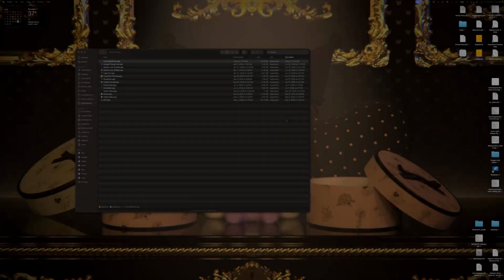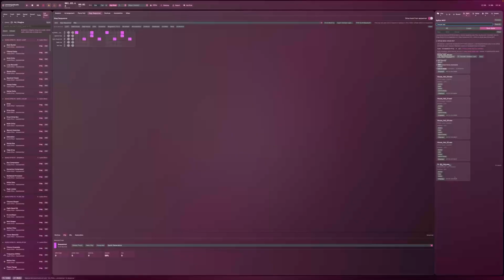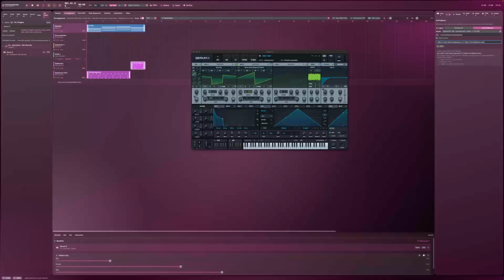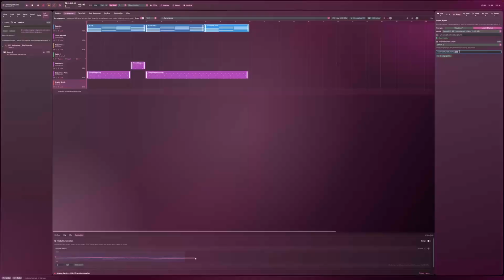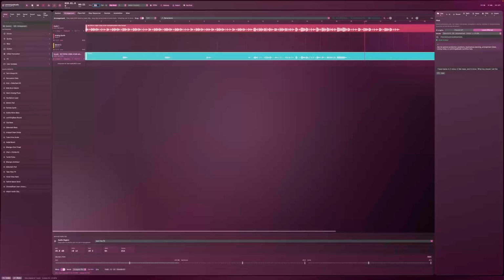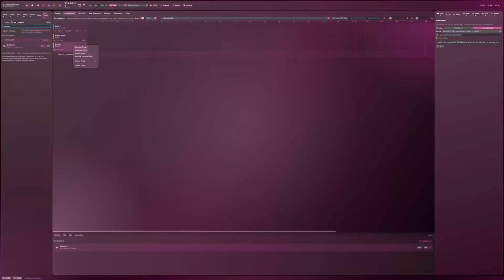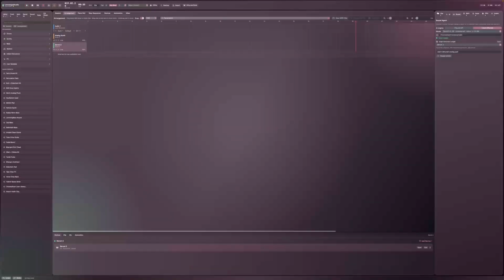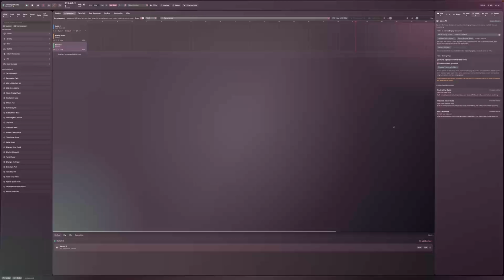I Made an AI DAW… USING AI! | LemmingsStudio Mac Beta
I built my own AI-powered DAW, LemmingsStudio, with a lot of help from AI itself — and today I’m showing you the first public Mac beta.

It has Arrangement View, Step Sequencer printing, stock instruments/effects, AU plug-in hosting, automation, bouncing/freezing, AI assistant features, Splice-style workflows, and a whole lot of chaotic “what if Ableton Live, FL Studio Fender Studio Pro, Logic Pro, and an army of lemmings had a baby?” energy.

This beta is free for everyone — not Members-gated. I’m also planning to open-source the project on July 4th, so this is your chance to try the chaos early and help shape where it goes next.

Drop bugs, feature requests, and cursed DAW ideas in the comments.

*Timestamps*
00:00 - Intro
00:18 - Session View
00:40 - Arrangement View
01:18 - Piano Roll
01:23 - Step Sequencer
01:36 - Devices
01:40 - Automation View
02:12 - Mixer View
02:31 - Splice integration and beatmaking demo
05:57 - Plugin demonstration (Serum 2)
07:17 - Generating MIDI using AI
07:52 - Arpeggiation (Pattern Arp)
08:34 - Generative Disco
10:54 - Tempo automation
12:04 - Creating plugin patches using AI (Serum 2)
13:07 - Teasing the upcoming chatbot feature
14:23 - Stem splitter
17:00 - Track automation (Bit Crusher)
18:04 - Drum pads
19:00 - Oscillatron
20:14 - LemmingsBass
20:42 - Themes
22:24 - FAQ
29:04 - Outro

🎧 Listen to my official remix of Arctic Sunrise’s “Feelings Changing Hands” on Spotify
🎧 Listen to my official remix of @NikhilluminatiOfficial's "Merry Phase (Never Been a Kid)"

Explore more of my content on my other YouTube channels:
Remixes and BTS content:   @ChaR1ot33rPlus
Gaming channel:  @ChaR1ot33rGaming
Pop culture, tech, reviews, and more:  @ChaR1ot33rPopCultureMultiverse